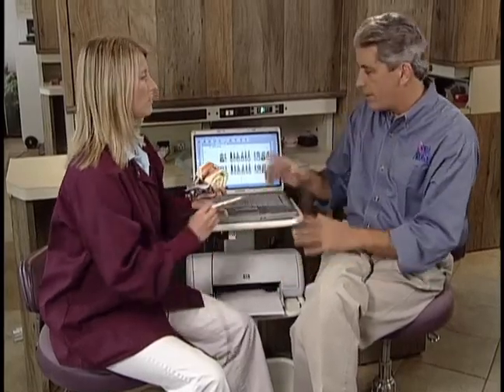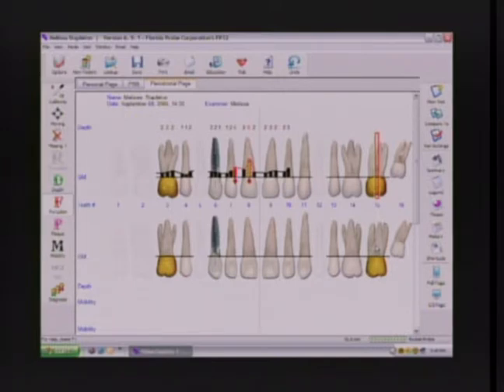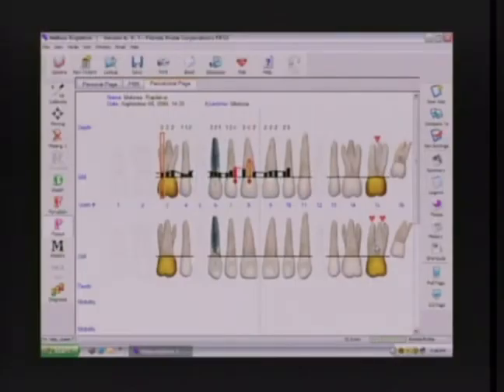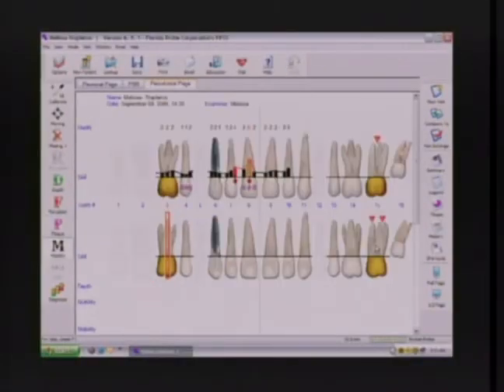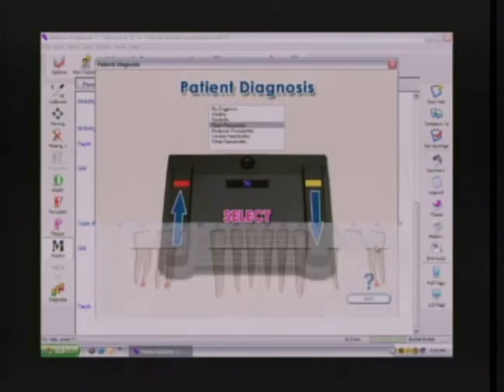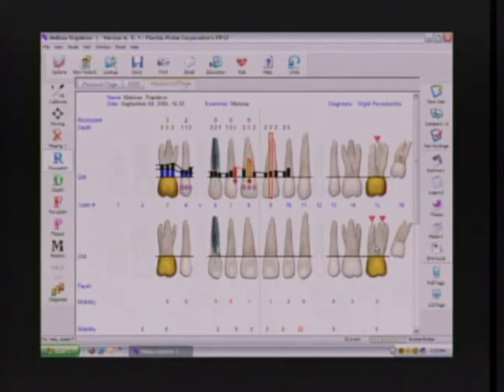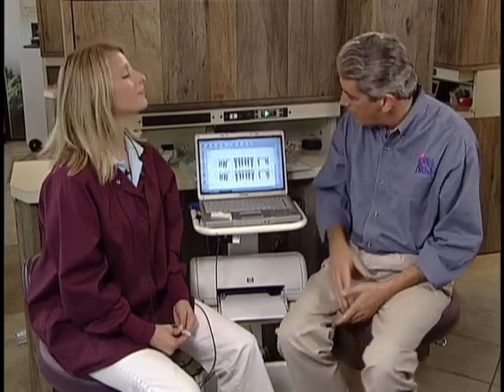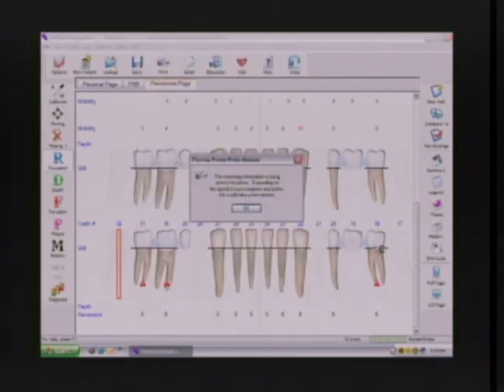Florida Probe Mock Patient Exam, Part 2